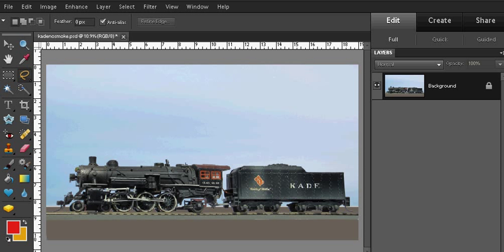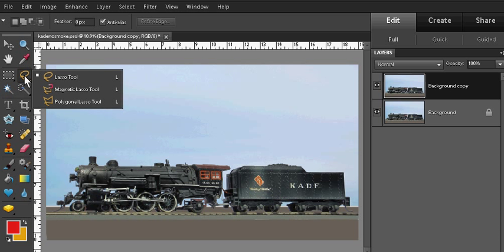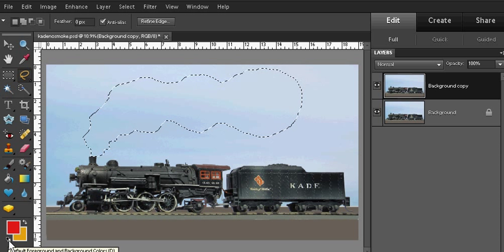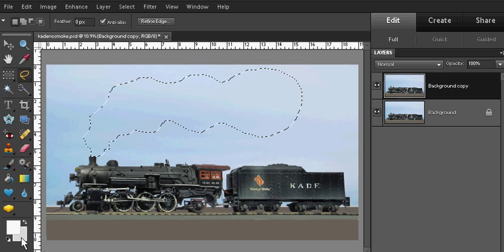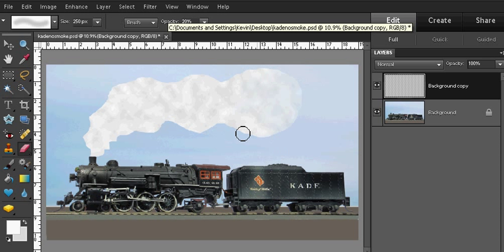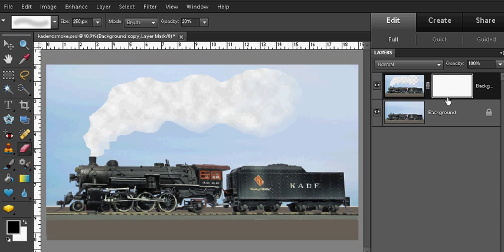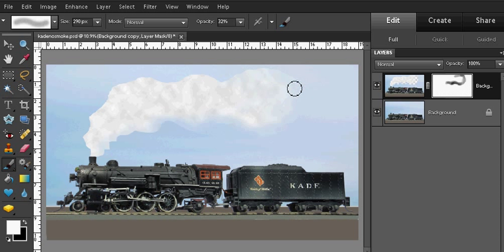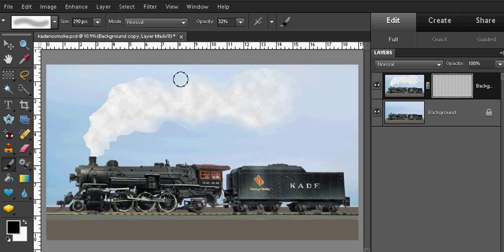Tutorial - Adding Steam, Smoke or Clouds to Images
Tutorial - Adding steam, smoke or clouds to images using the Render Clouds command in Adobe Photoshop and Photoshop Elements.